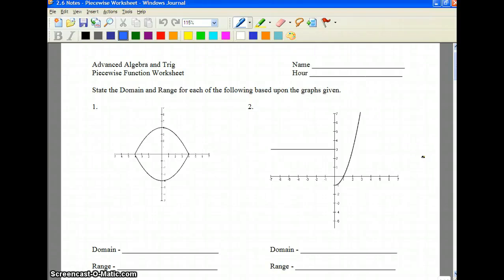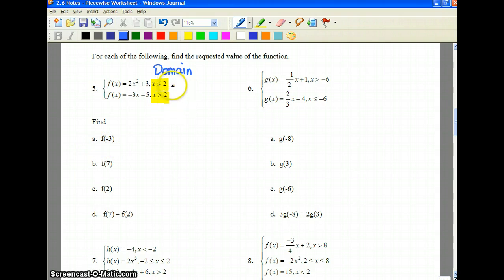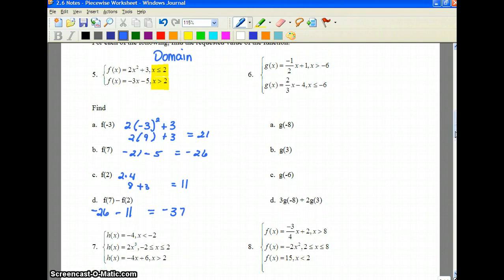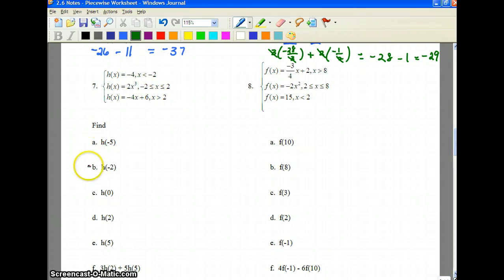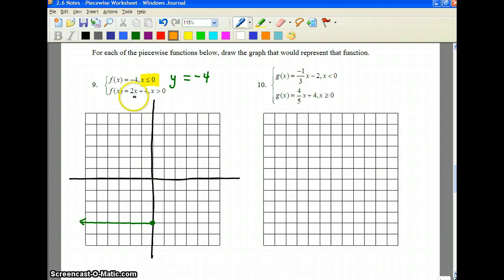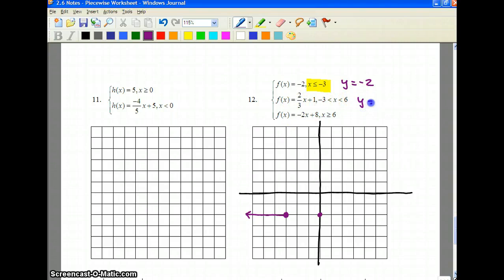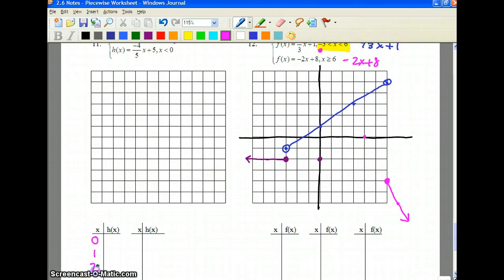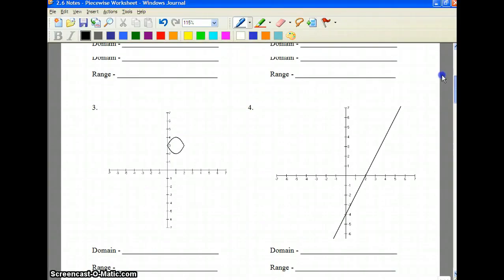2.6 Piecewise Functions part 1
Graphing and finding values.